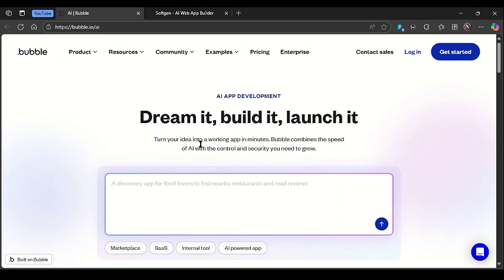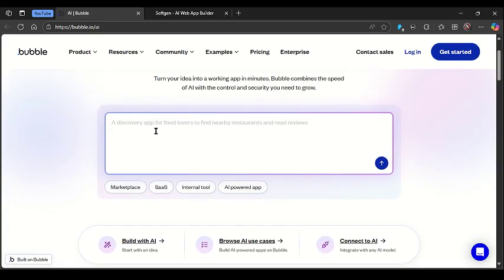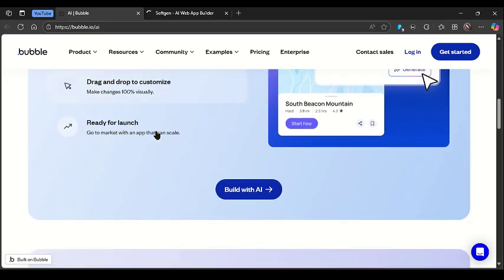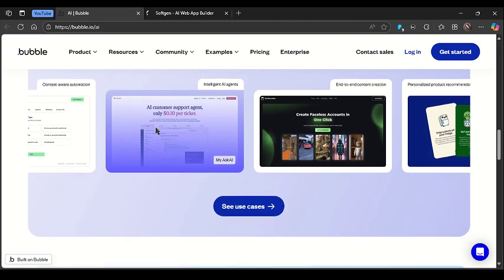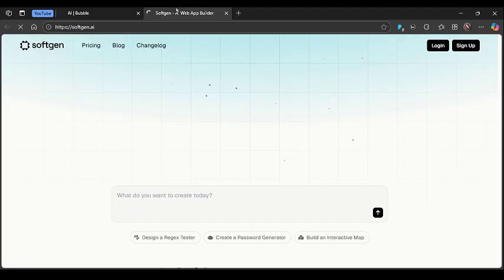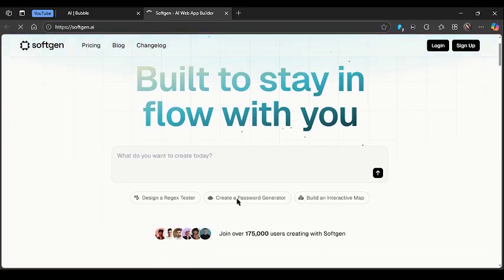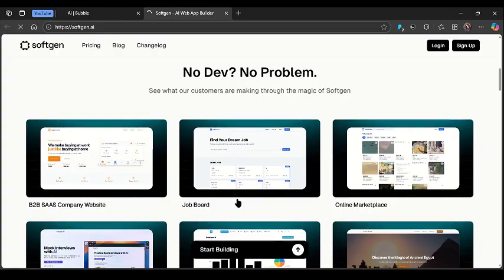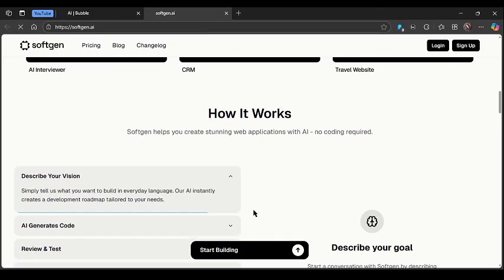Bubble vs Softgen: Which AI App-Builder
In This Video, you will learn about Bubble vs Softgen: Which AI App-Builder